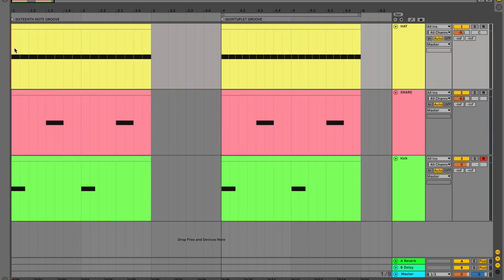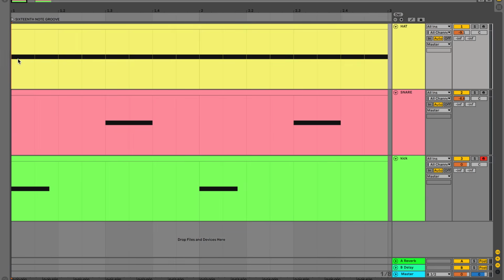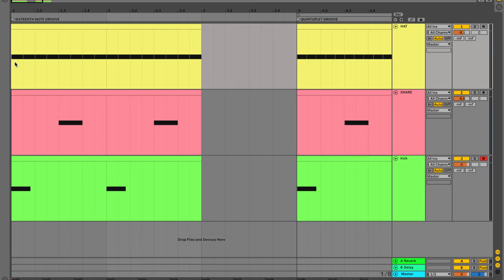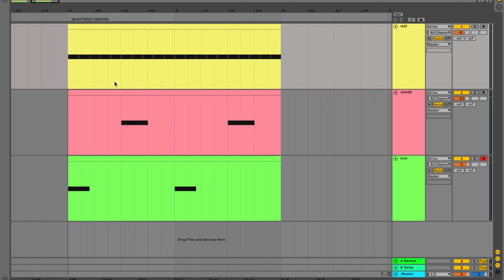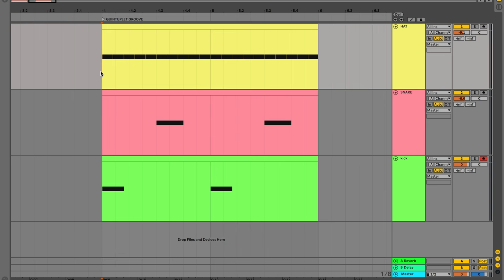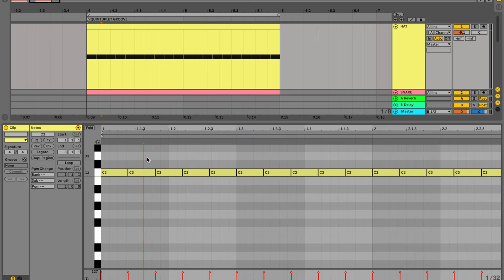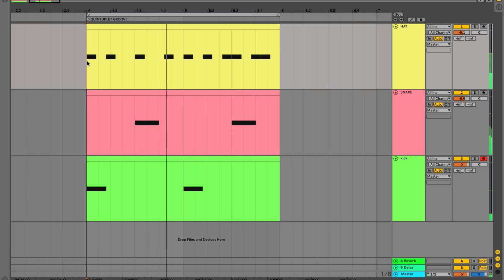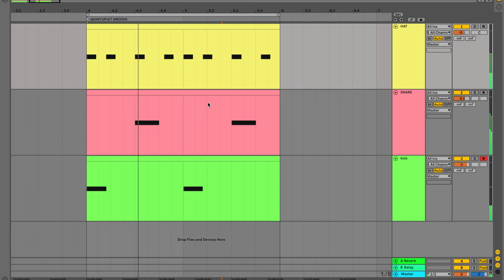How to Create Drums with a Drunk Feel | Drum Lesson | Thomann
Play lopsided tipsy grooves by subdividing in odd groupings! Also, by staring deep into the abyss of meaninglessness. Either one works! In this video, Daniel shows you his favorite techniques.